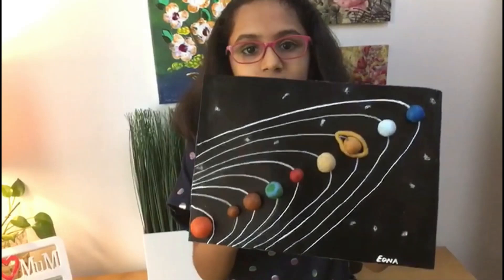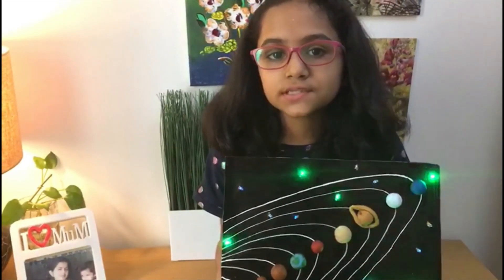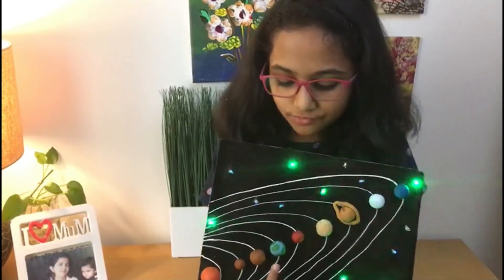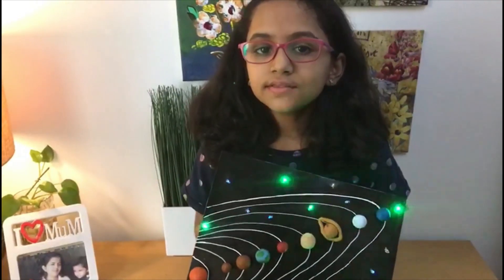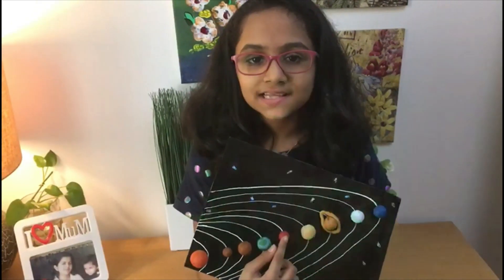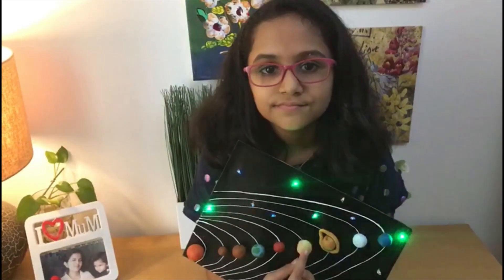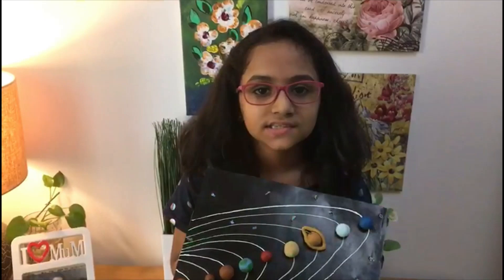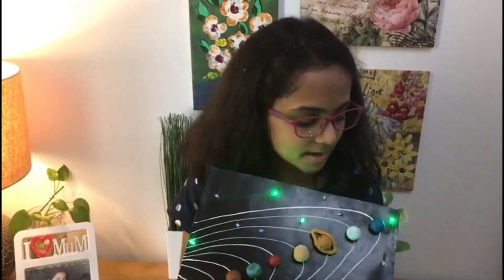Solar System Model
Here is the Solar system Model I made out of clay and some recycled materials. It turned out awesome. Our solar system consists of 8 planets. Lets talk about the basic facts.